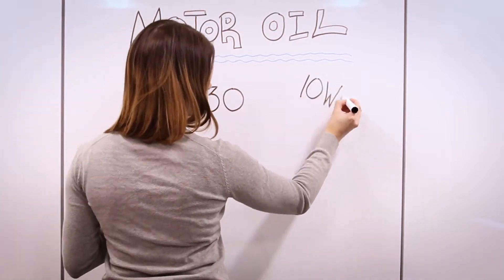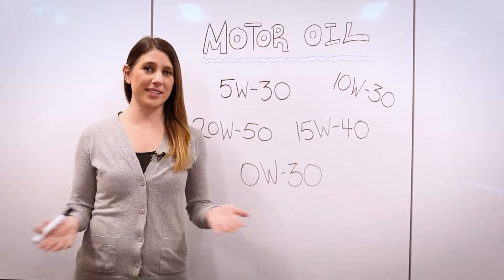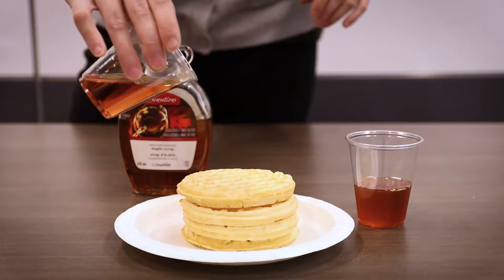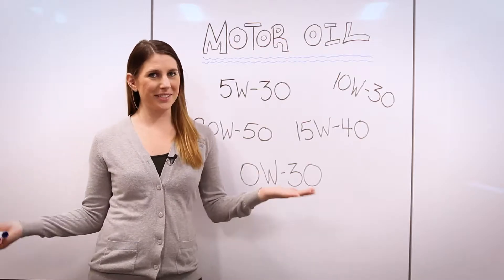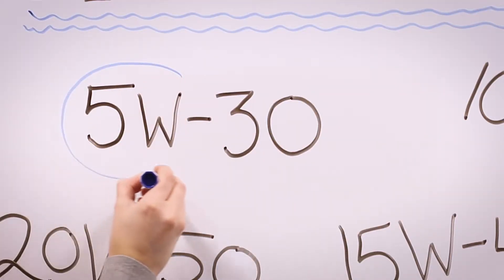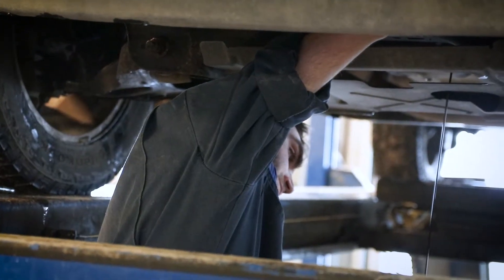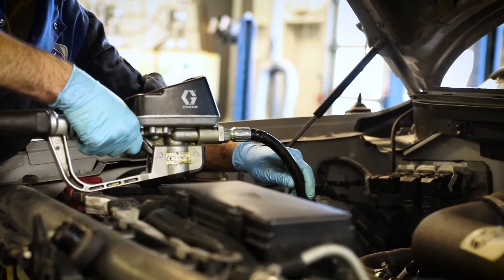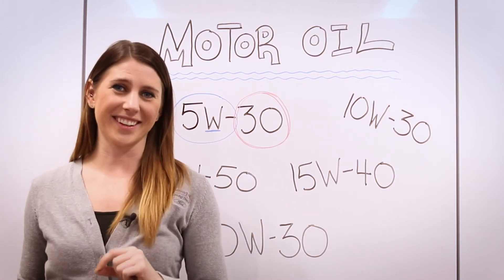Numbers and Letters on Motor Oil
What do all those numbers and letters mean on motor oil?!